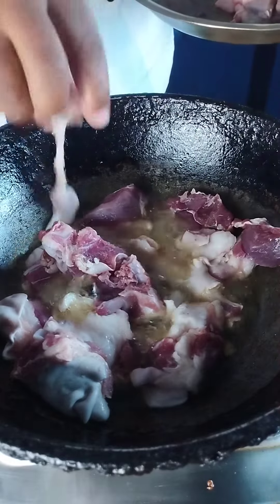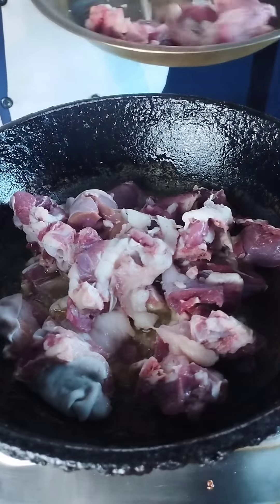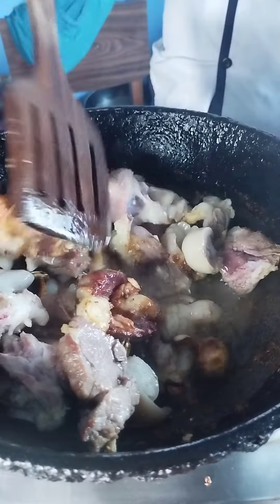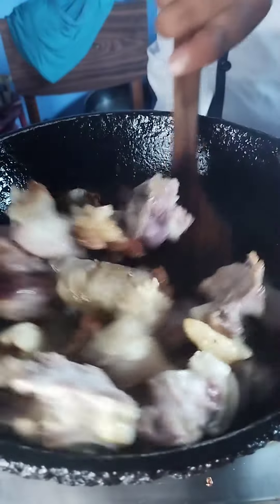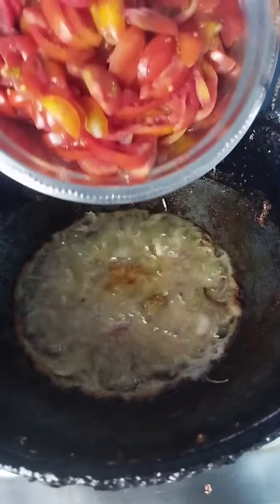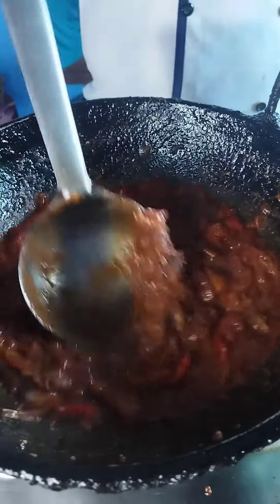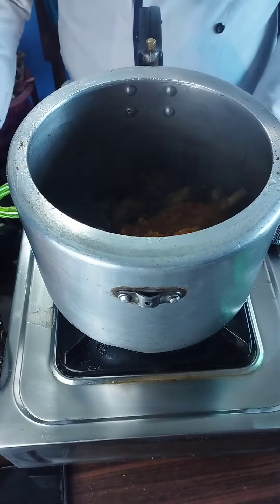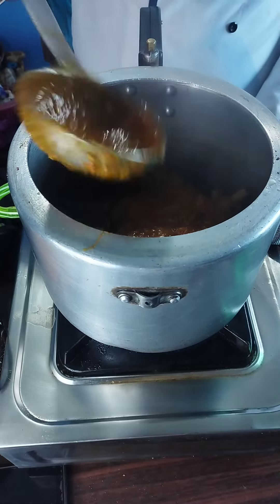Watch and Enjoy the Heavenly Flavours of Mutton Biryani Cooking in a Pressure Cooker - ASMR.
"Watch and Enjoy the Heavenly Flavours of Mutton Biryani Cooking in a Pressure Cooker - ASMR Guaranteed" is a video that showcases the process of making mutton biryani in a pressure cooker. The video is designed to be both informative and visually appealing, providing a step-by-step guide to cooking this popular Indian dish.

The video is shot from a first-person perspective, allowing viewers to feel as if they are in the kitchen alongside the cook. As the mutton biryani is prepared, viewers can hear the sounds of the ingredients being chopped and mixed, as well as the sizzling of the spices as they are added to the dish. These sounds are intended to provide a sense of relaxation and tingling sensations, also known as ASMR.

The video begins with the cook preparing the ingredients for the dish, including the mutton, rice, and spices. The cook then proceeds to sauté the mutton in a pressure cooker, adding in the spices and allowing them to infuse with the meat. Next, the rice is added, along with water and other ingredients, and the pressure cooker is sealed to cook the dish to perfection.

Throughout the video, viewers can enjoy the tantalizing smells and sights of the cooking process, with the final product being a beautiful and delicious mutton biryani dish. The video is perfect for foodies, amateur cooks, and anyone who enjoys watching the art of cooking, with the added benefit of ASMR.
Indian